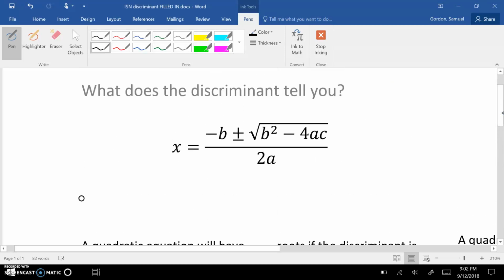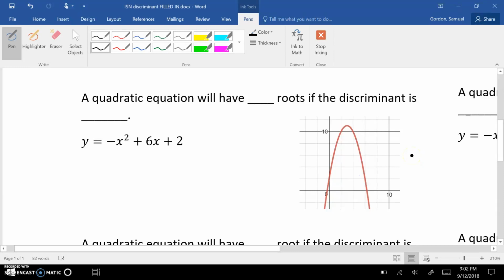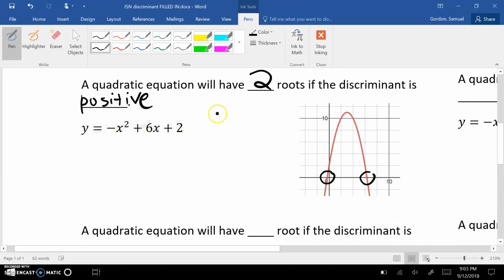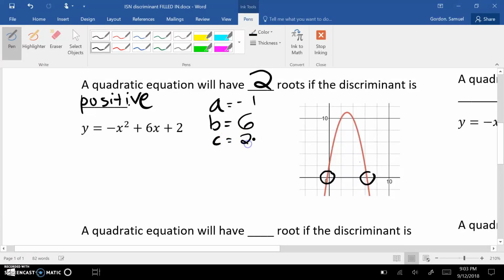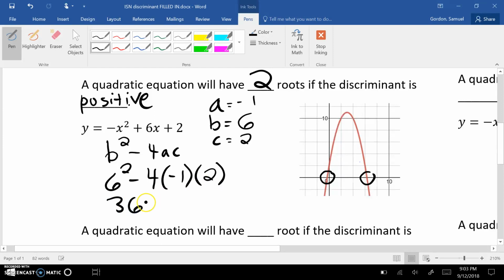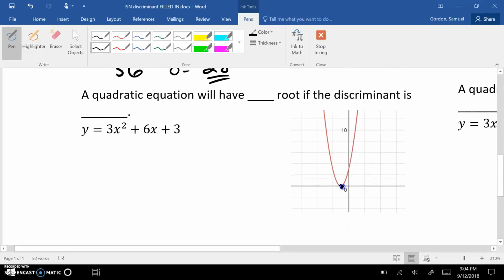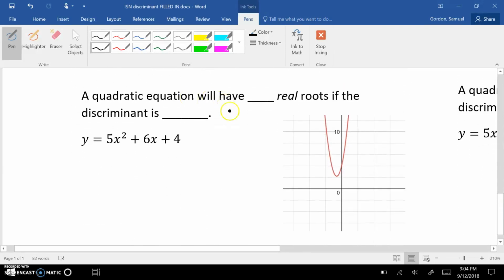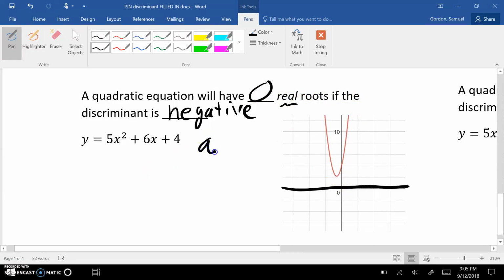what is the discriminant ISN